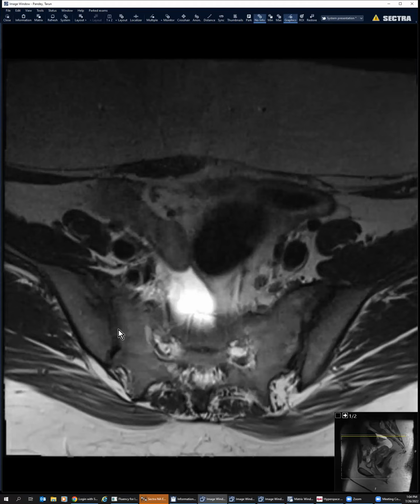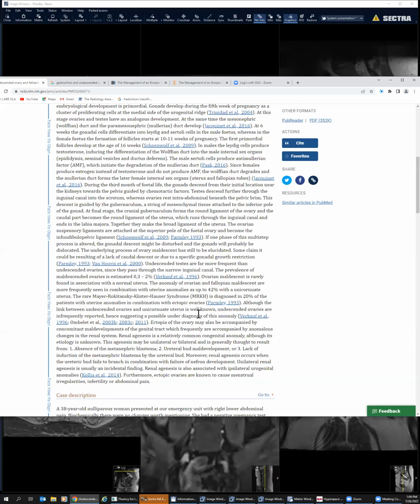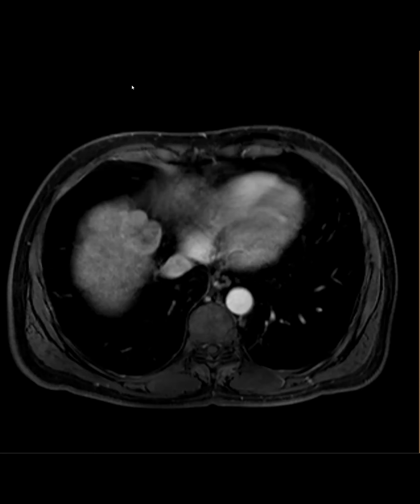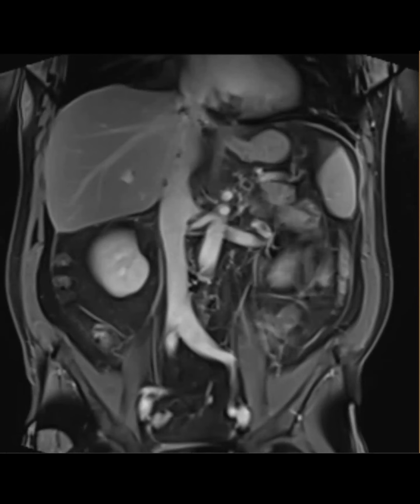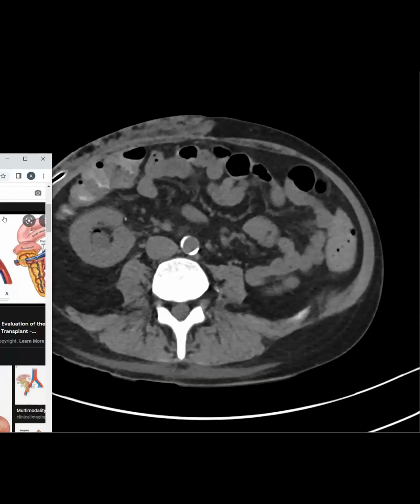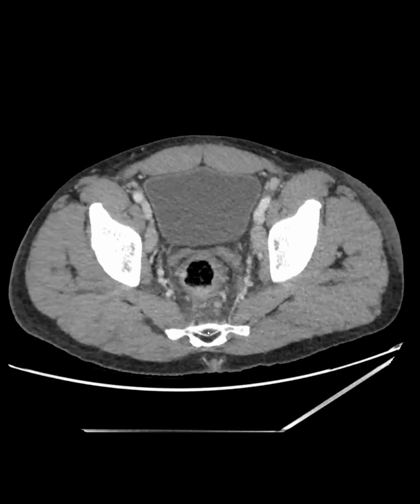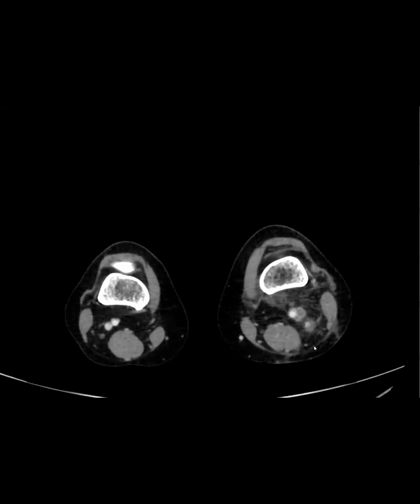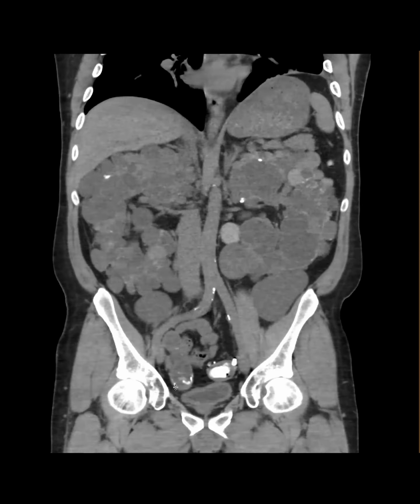Abdominal Case Conference - 7/26/2022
0:00 -  Ectopic ovary??  Dr. Tarun Pandey
7:32 - Great discussion of rim APHE and LR-M by Dr. Nelly Tan and Dr. Victoria Chernyak
17:26 - Pancreatic transplant draining into bladder with cysto-cutaneous fistula and fat necrosis in the abdominal wall - Dr. Aarti Sekhar
23:47 - Nice example of apple-core colon cancer on CT colonoscopy - Dr. Nelly Tan
25:00 - Mystery case!  Dr. Aarti Sekhar
28:55 - Double mushroom cap sign from deep infiltrative endometriosis - Dr. Nelly Tan
33:25 - Acute May Thurner syndrome with PE (gold standard for diagnosis is intravascular US) - Dr. Aarti Sekhar
36:52 - Incidental mucocele on noncontrast CT - Dr. Nelly Tan